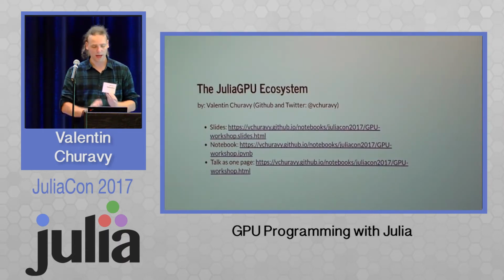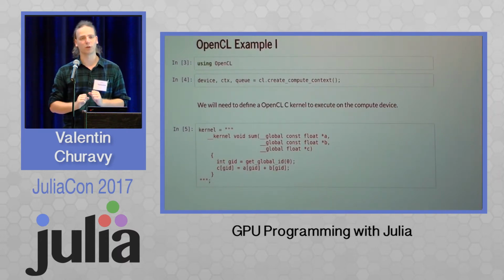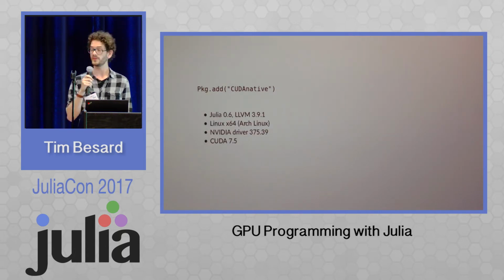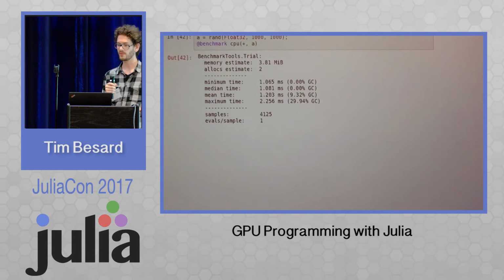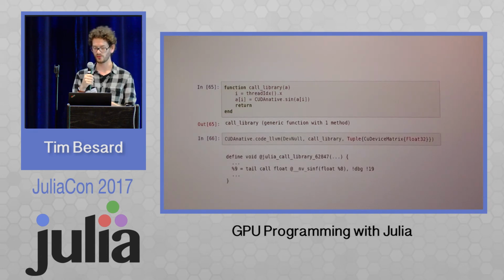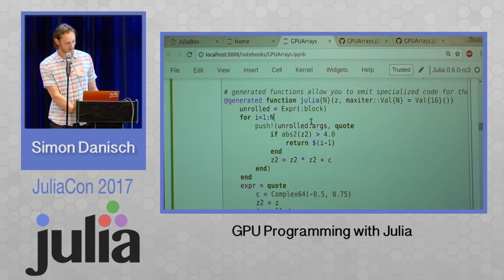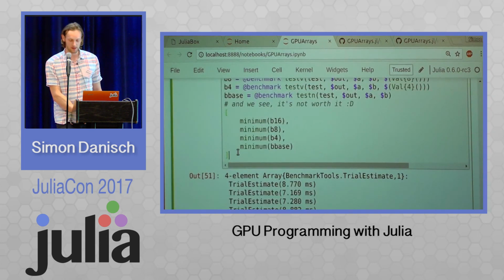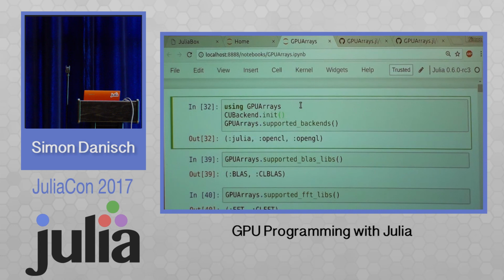GPU Programming with Julia | Tim Besard, Valentin Churavy, and Simon Danisch | JuliaCon 2017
TIM BESARD, SIMON DANISCH, VALENTIN CHURAVY, VARIOUS

This interactive workshop will introduce a couple of tools and packages for GPU programming in Julia: how to set-up a working environment, basic usage, and optimization. Participants will be able to follow along using their own system, or on a cloud-based JuliaBox instance.

Sessions covered in this video:

Introduction to the JuliaGPU ecosystem
CUDAnative.jl
GPUArrays.jl

About Tim Besard, Simon Danisch, Valentin Churavy

to download Julia. Time Stamps

00:00 Welcome!
00:10 Help us add time stamps or captions to this video! See the description for details.